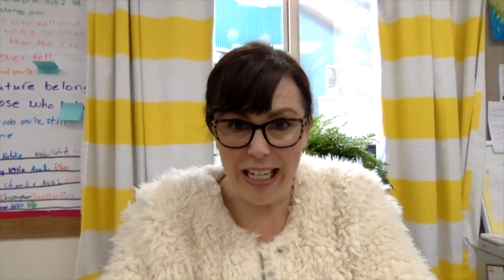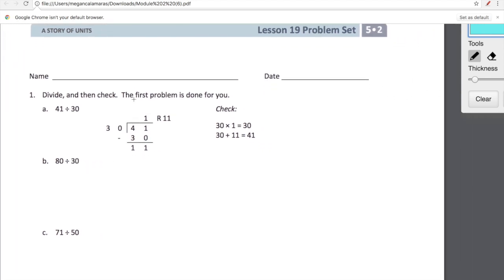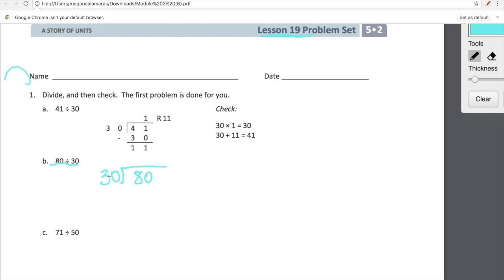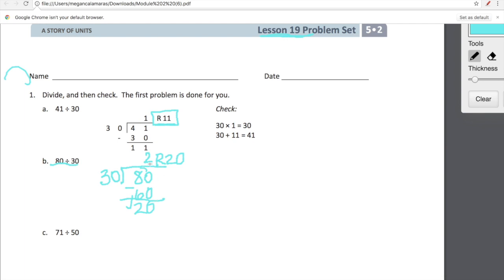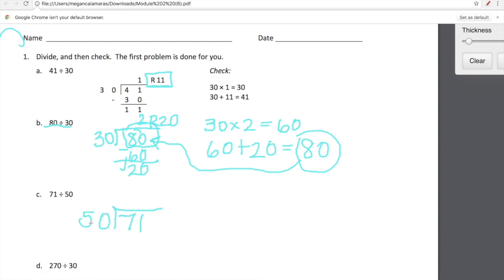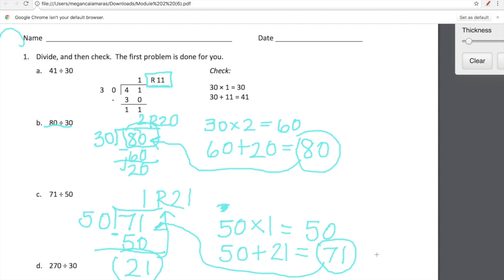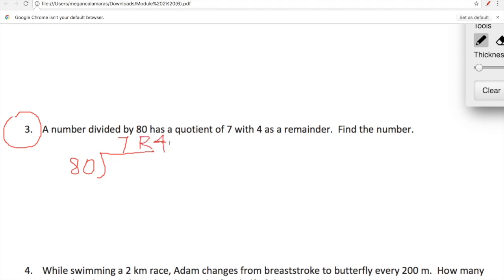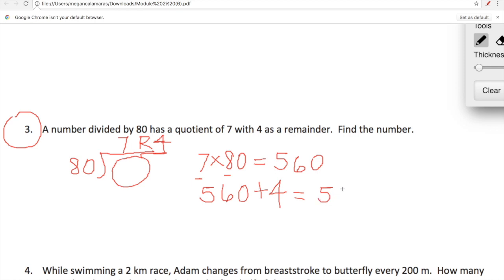Module 2 Lesson 19